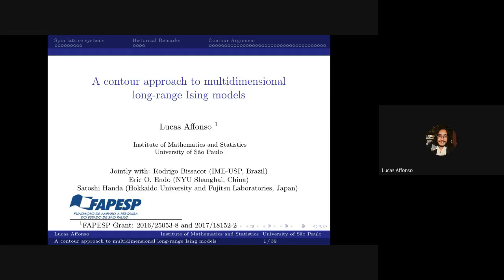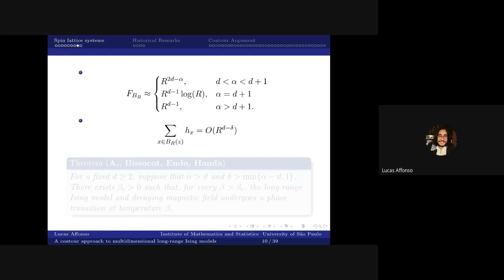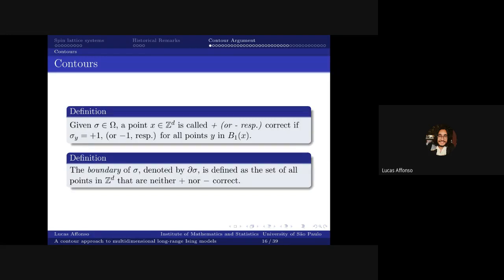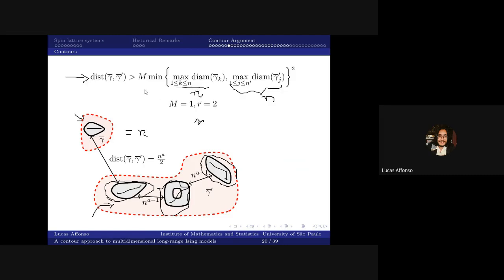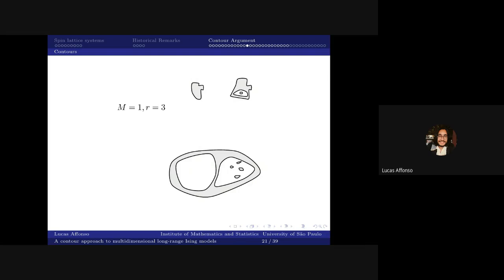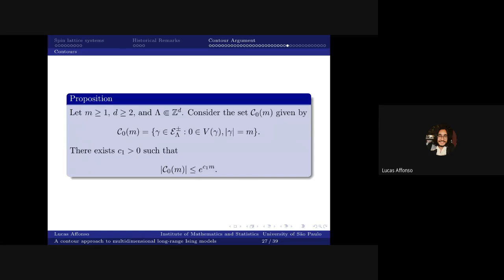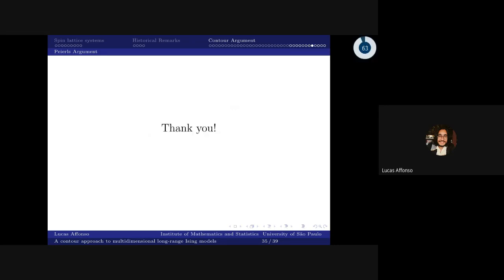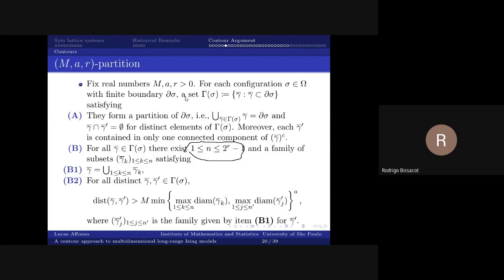SPSP 2021- Lucas Affonso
Title: A contour approach to multidimensional long-range Ising models.

Abstract: In 1982, Fröhlich and Spencer, using ideas introduced by the same authors in the study of BKT transition, solved a conjecture by Dyson showing that the one dimensional long-range Ising model with decay  undergoes a phase transition for small temperatures. After that, Cassandro, Ferrari, Merola, and Presutti provided a contour argument to prove phase transition for the same model with more general decays. In this talk, we will show how a contour argument can be developed to show phase transition for multidimensional long-range Ising models. As an application, we will show how our techniques apply to the model with a decaying field.
The talk is based on joint work with Rodrigo Bissacot, Eric O. Endo, and Satoshi Handa.